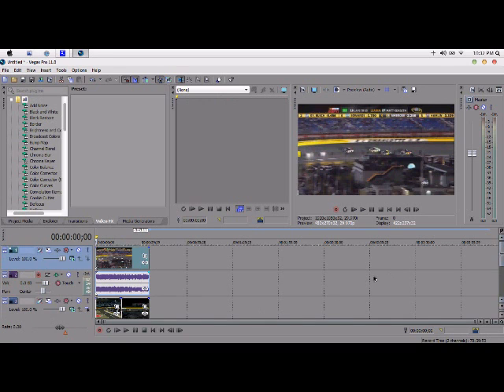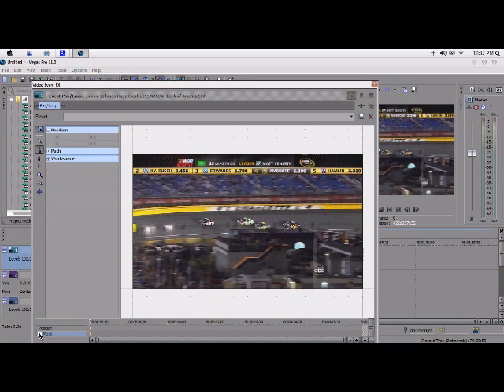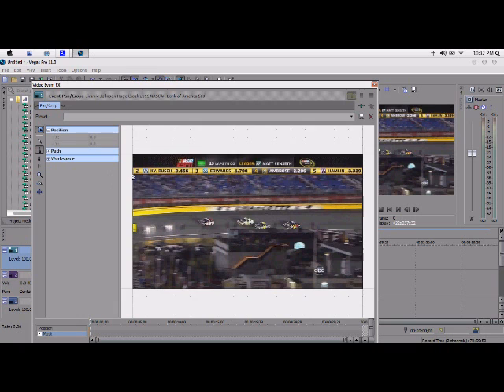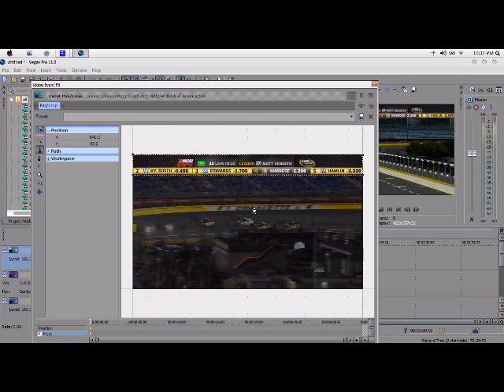NR2003: Ticker Tutorial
People have been asking about the ticker in my reenactment so here is a tutorial for you guys. :D Also, I DO NOT HAVE A MAC, it is a theme for Windows 7 that I got on the internet so it looks like a Mac.